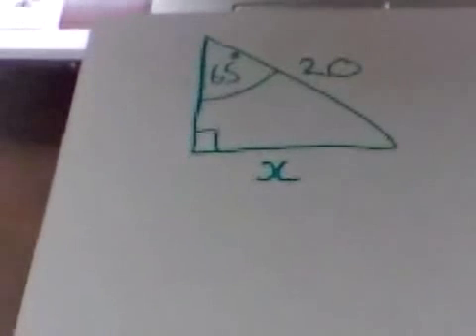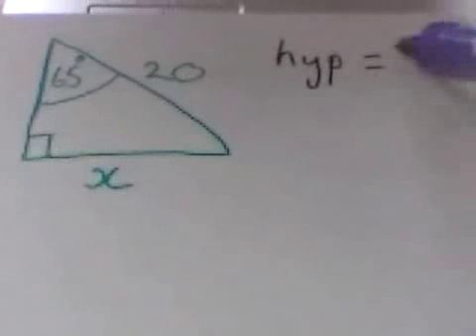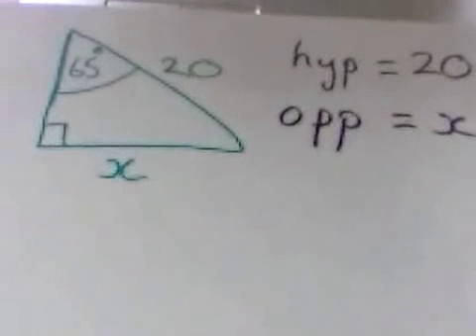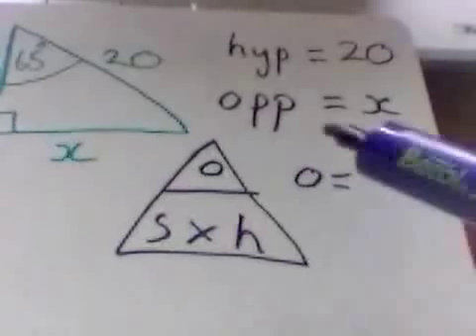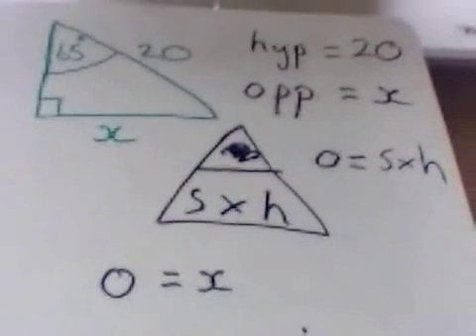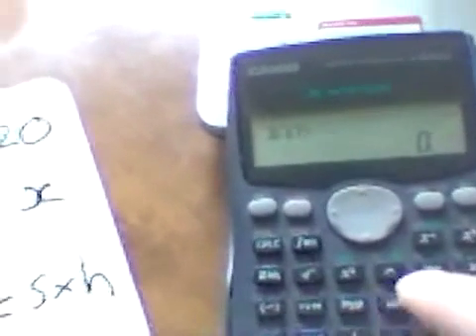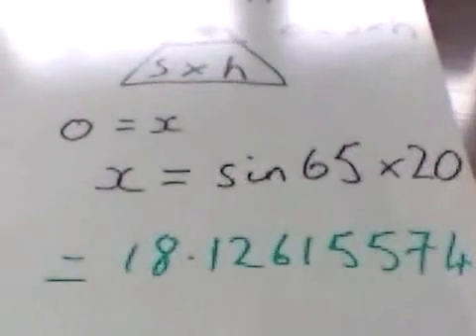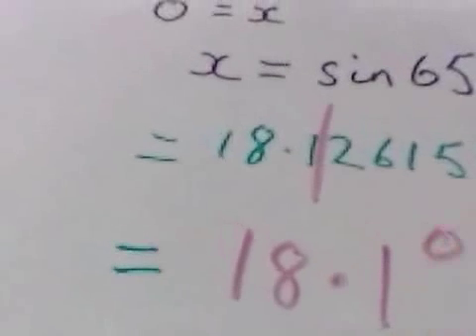SSM Trigonometry Finding a side 1 LW